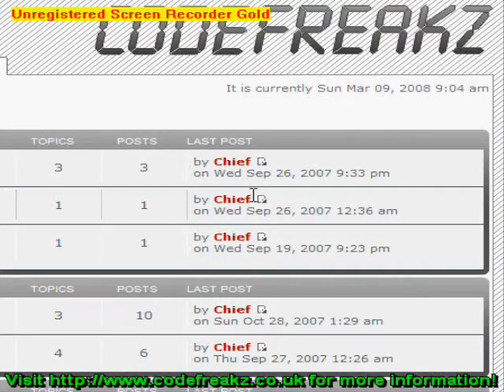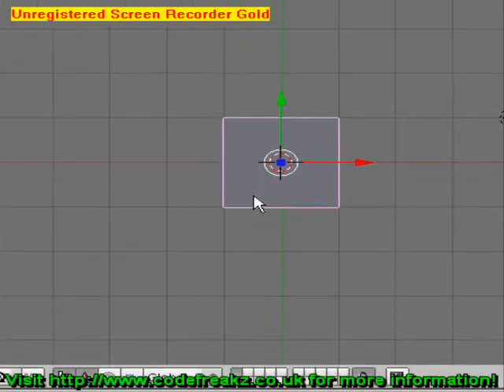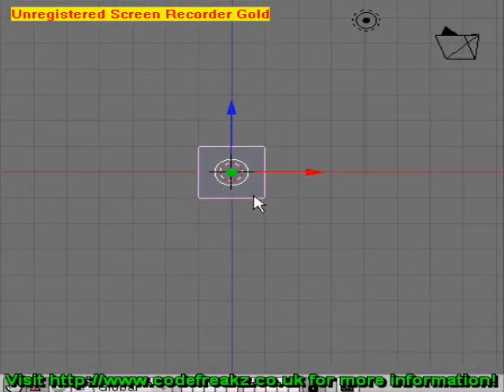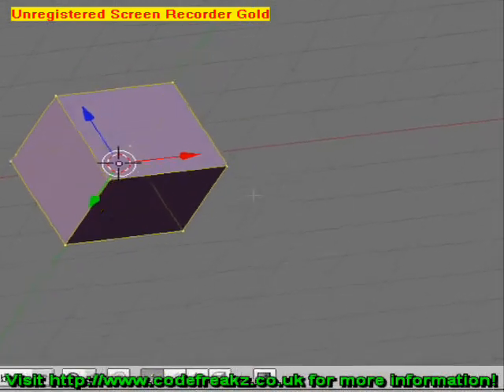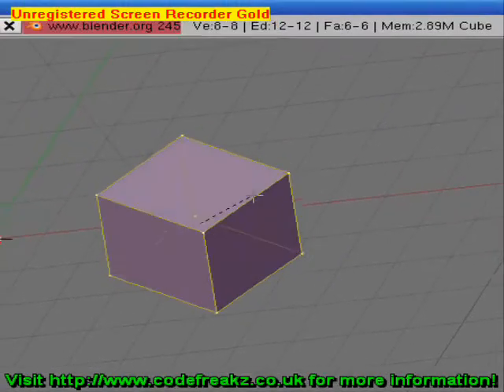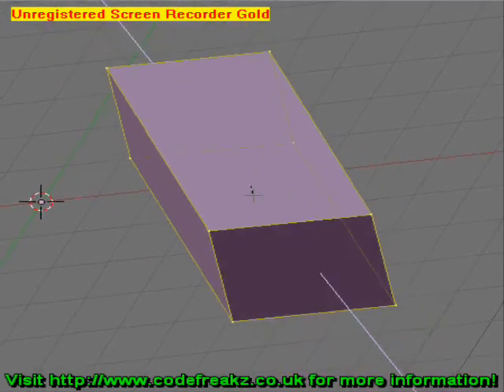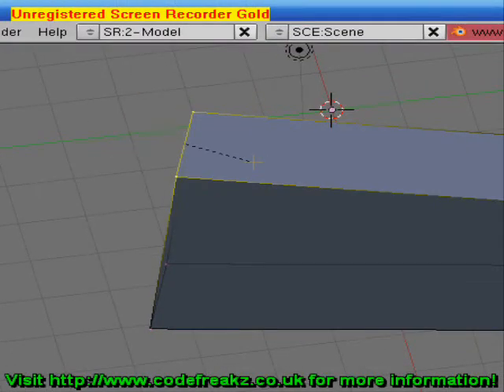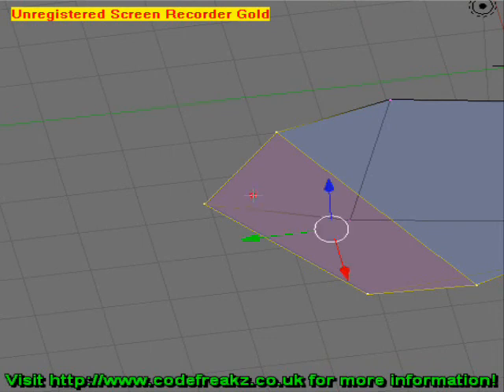Blender Tutorial 2 (Moving, Rotating, Sizing)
An introduction to Blender3D software.